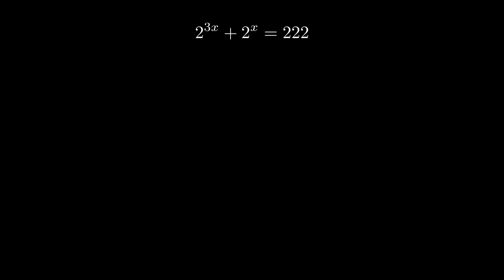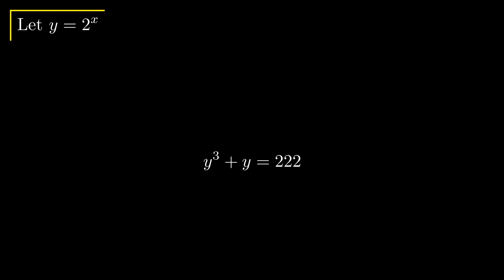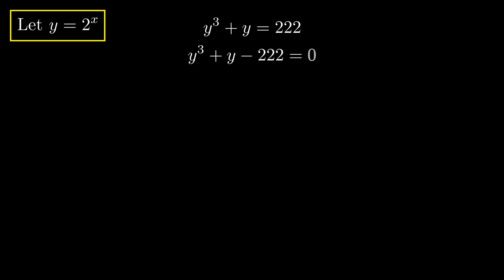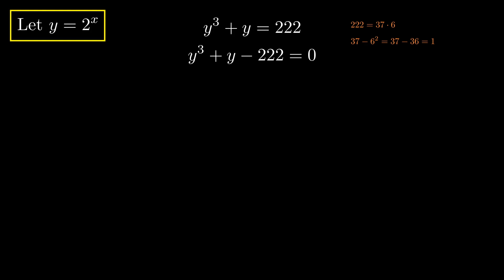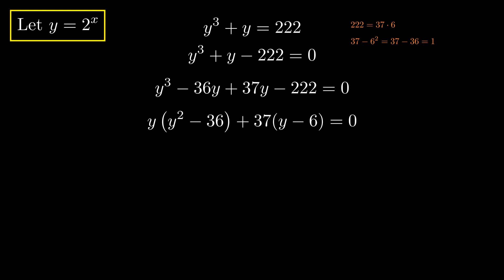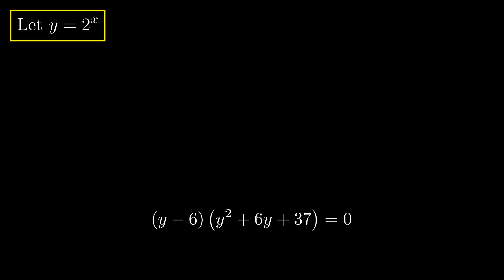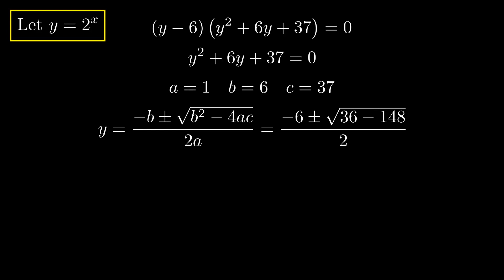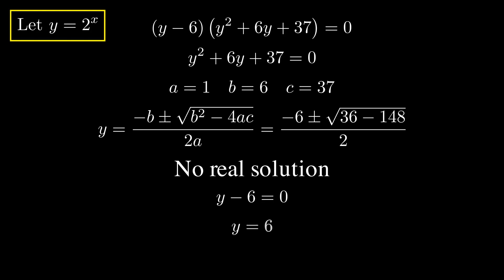Teachers Get Stumped